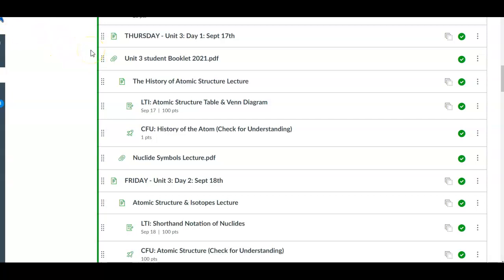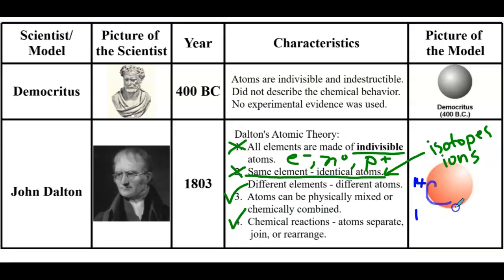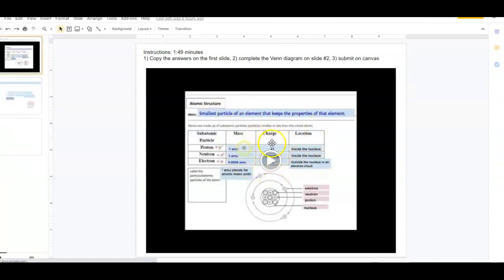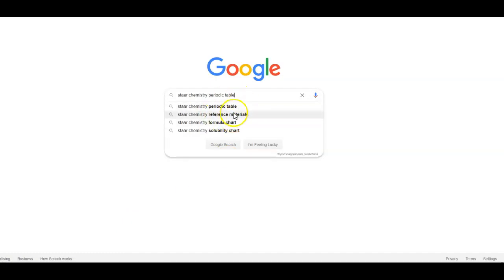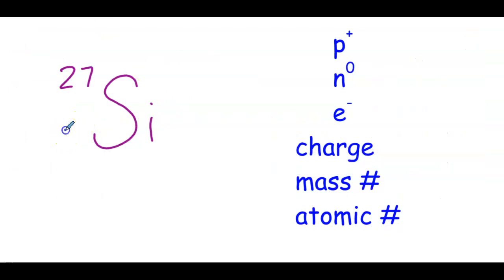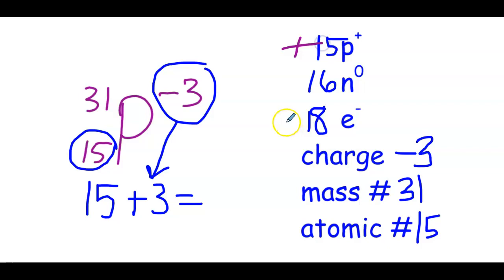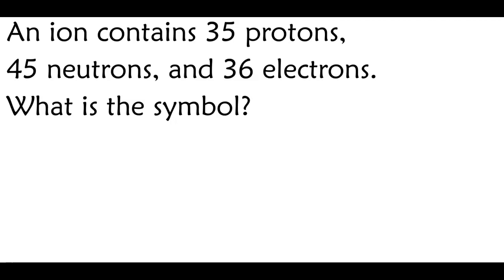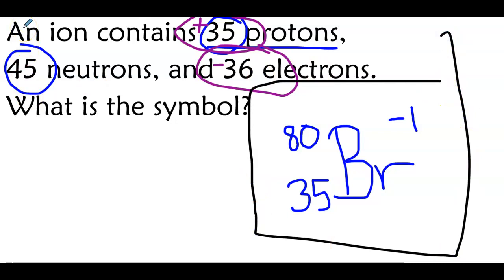THS Chem - Recorded lesson 09/17/20